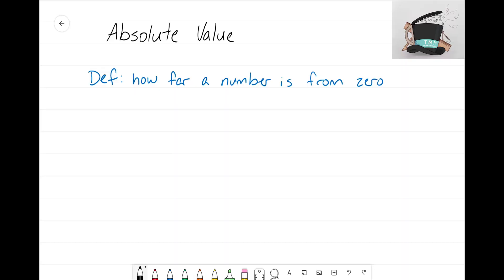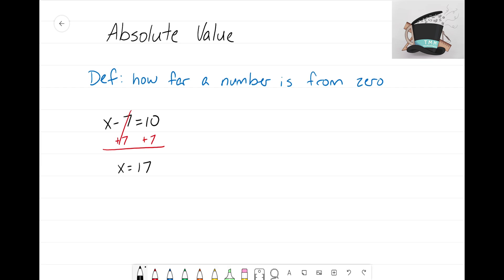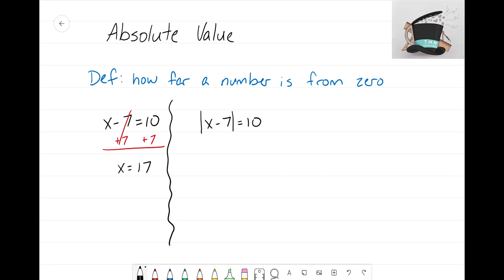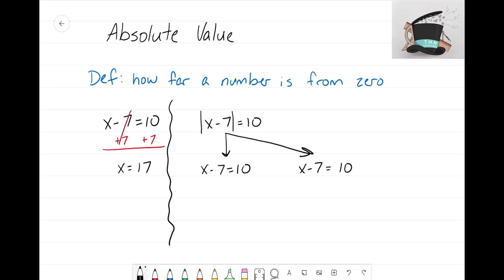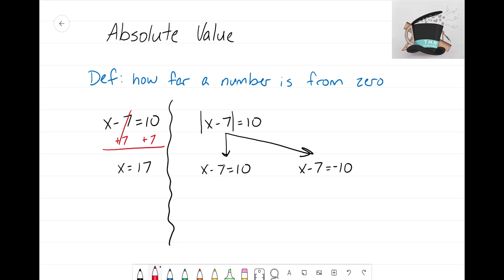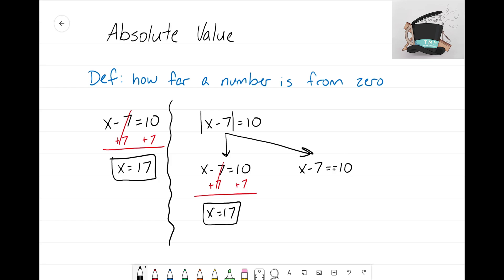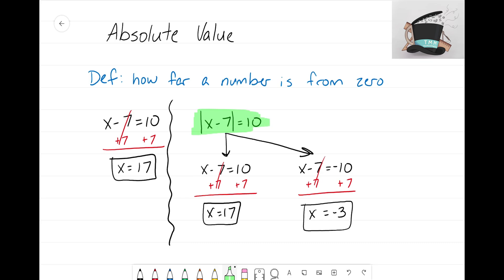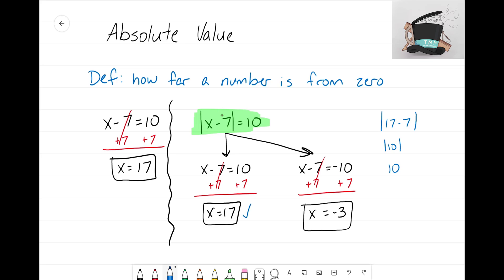Absolute Value: Examples with Equations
Lets look at how absolute value affects equations!